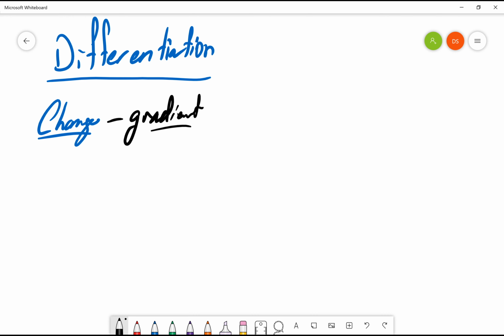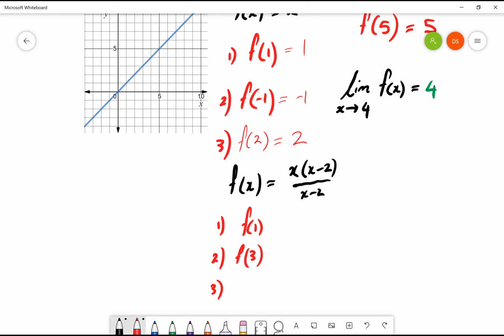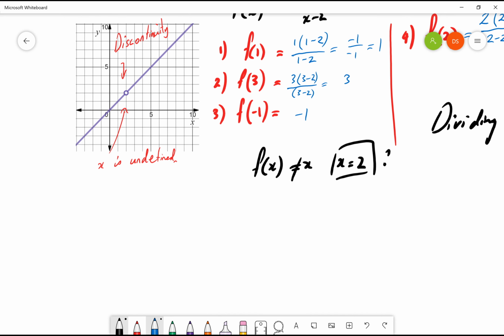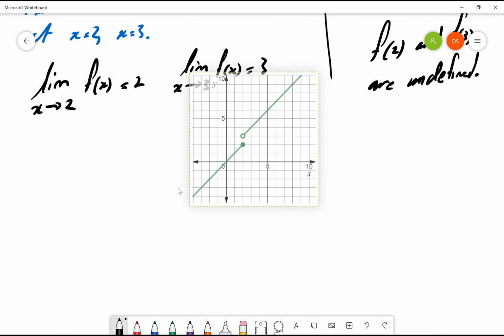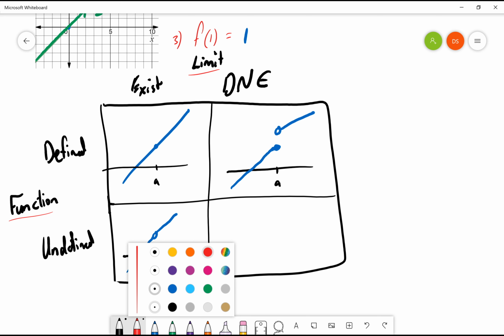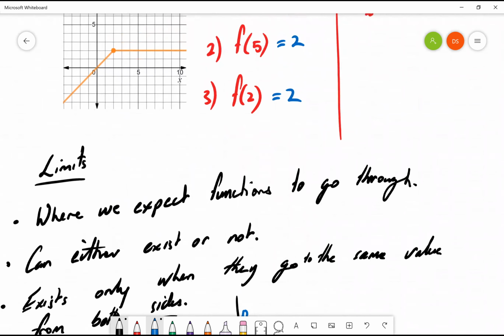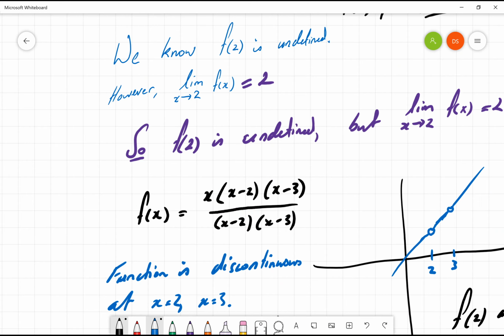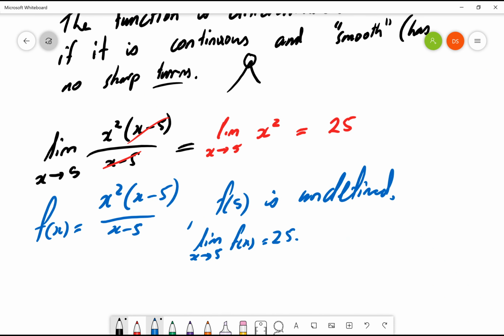Differentiation 01 Limits, Continuity, and Differentiability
This is a live stream and video that will go over the key ideas in Limits, Continuity, and Differentiability for Level 3 Differentiation for NCEA, NZ.